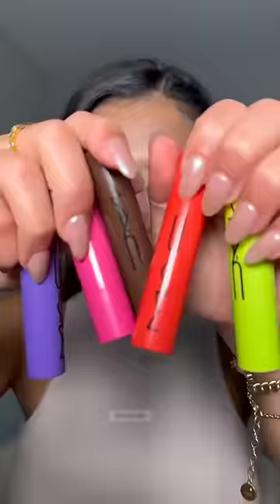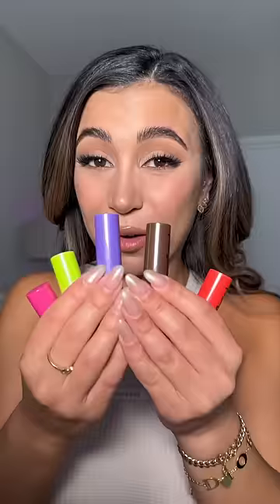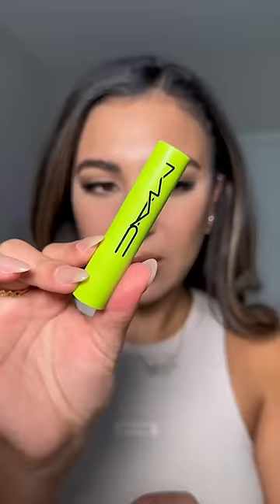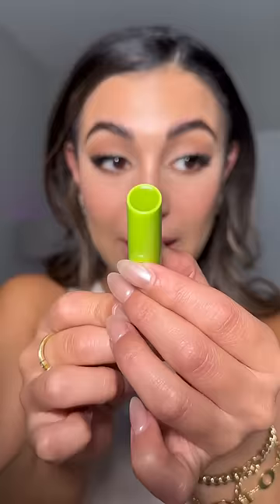UMMM…so what are these squirt colorful glosses?! 😳 let’s see the teaaaaa